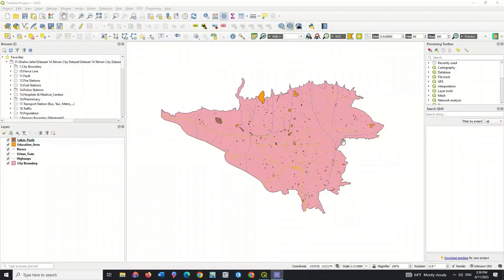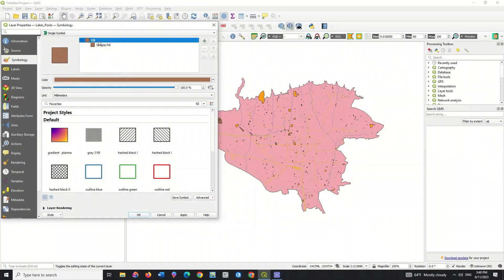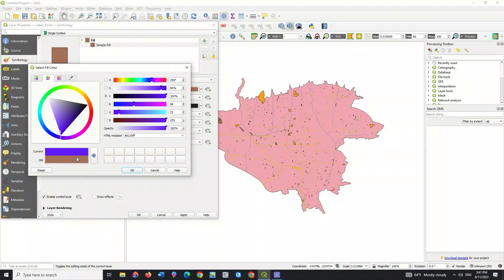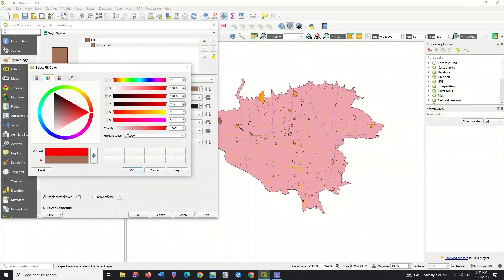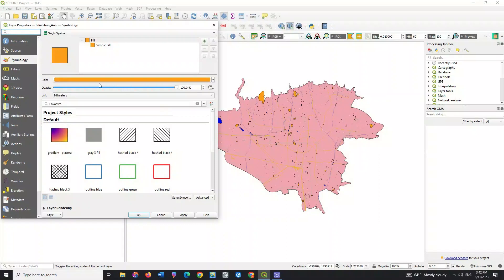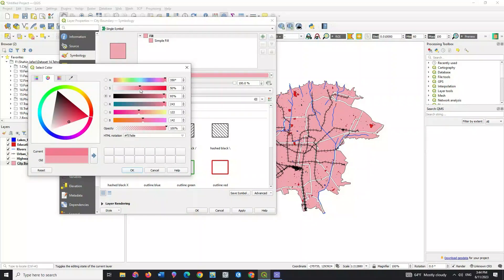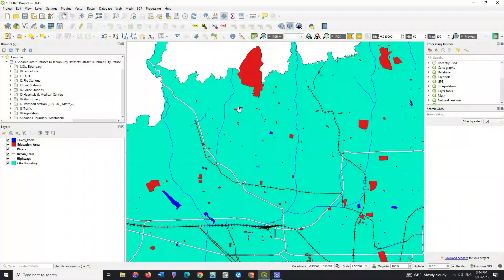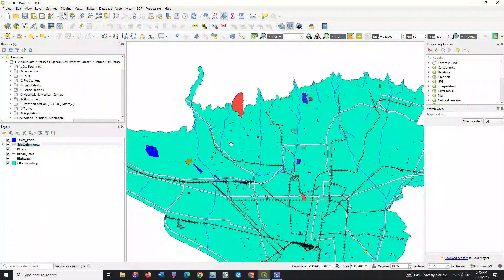Changing Symbology in QGIS - Professionally Symbolize your layers in QGIS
According to the ESRI definition, Symbology is the use of symbols to represent the features and attributes of a map layer. For example, in a layer of cities, black circles might symbolize the cities. The size of the circles might be varied to symbolize each city's population. Symbols are defined by visual properties such as shape, size, color, spacing, and (in 3D) perspective height. Symbology could be applied in different GIS software, one of which is the QGIS software which is one of the most powerful software in this field.
To briefly explain, In this tutorial we will symbolize point, line, and polygon features; customize symbols and set visibility ranges in QGIS software.